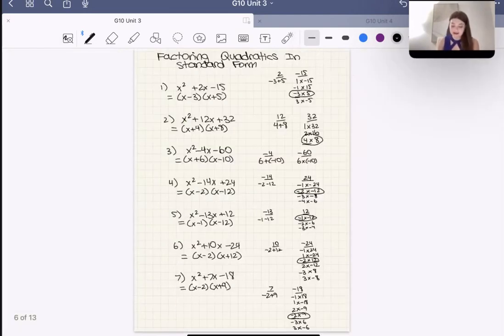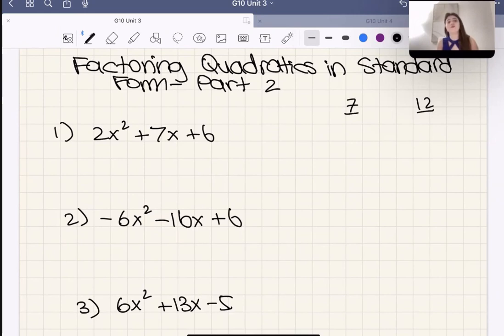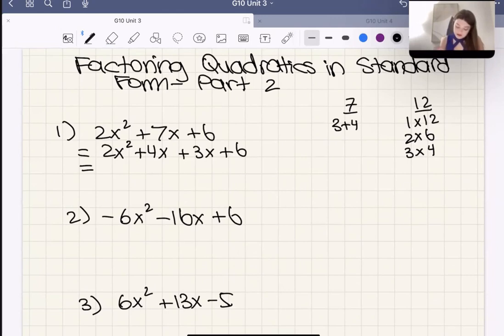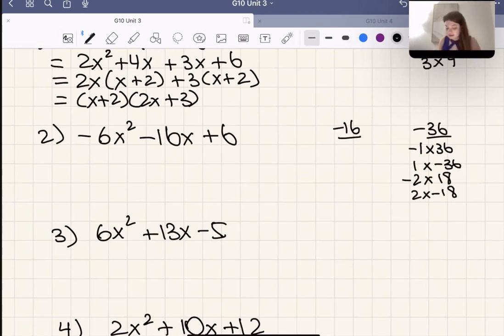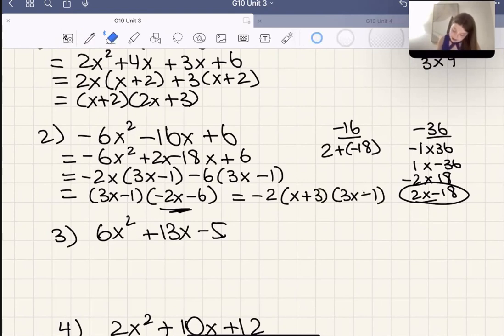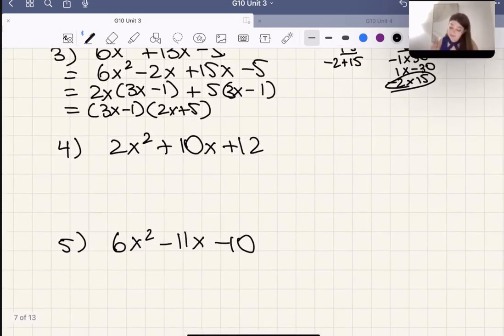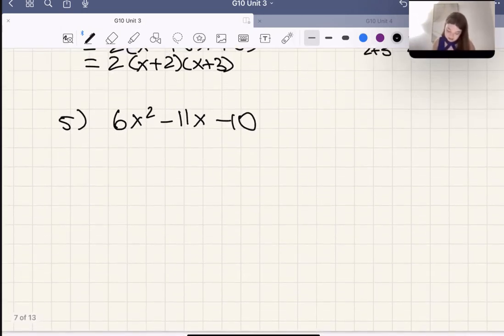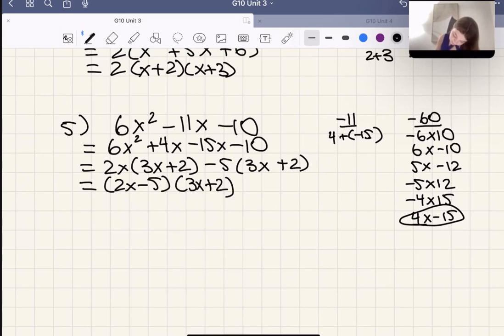Factoring Quadratics - Part 2